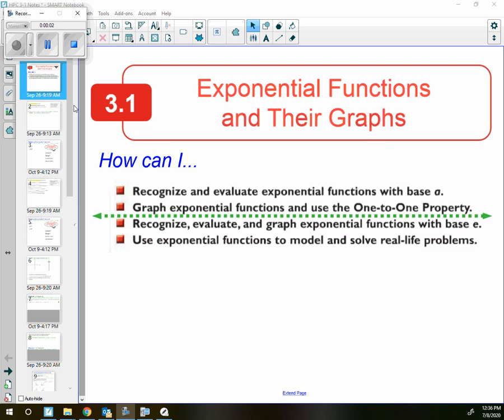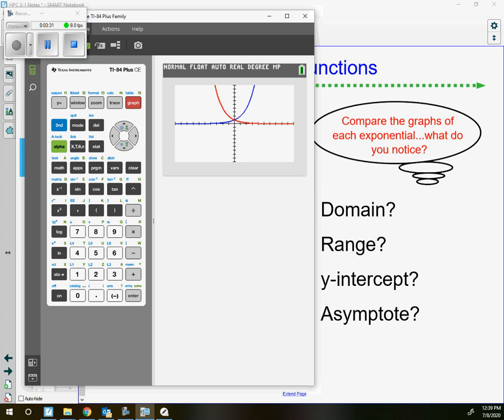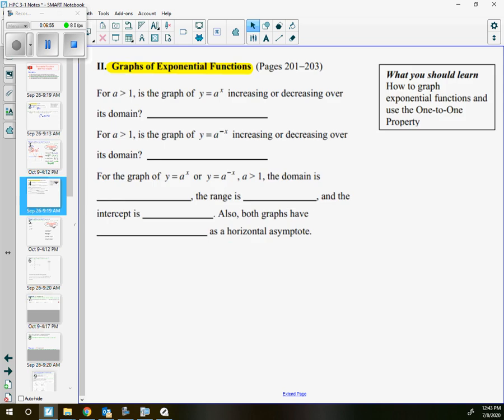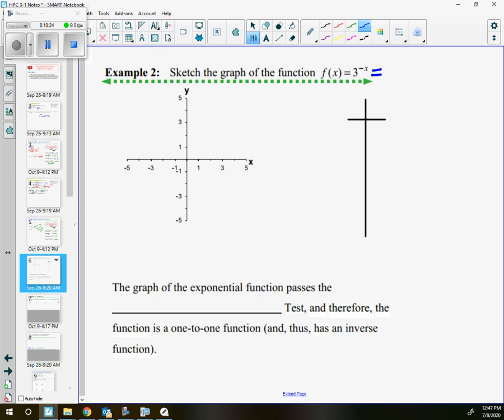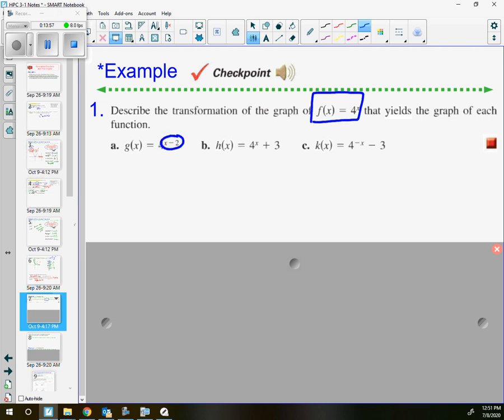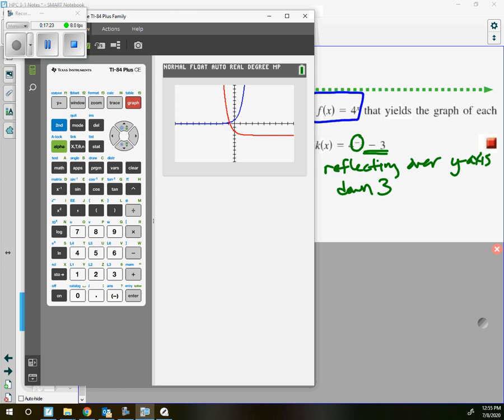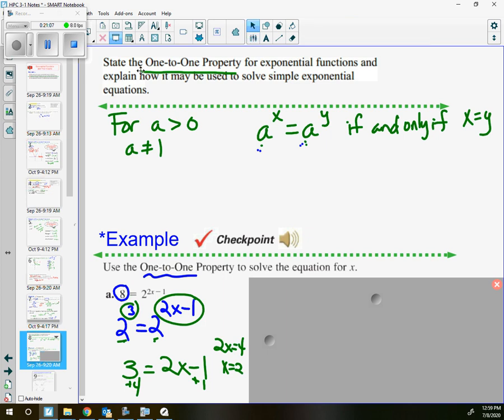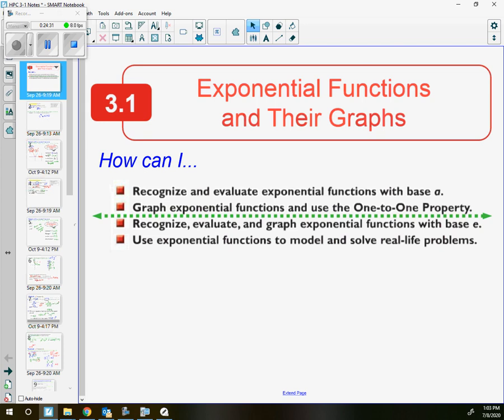HPC 3 1 Day 1 Notes Video